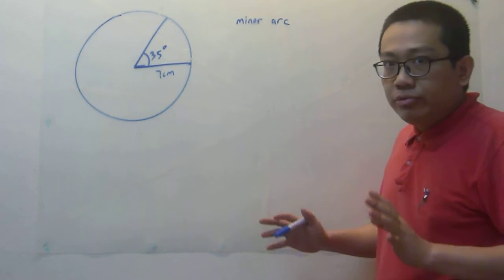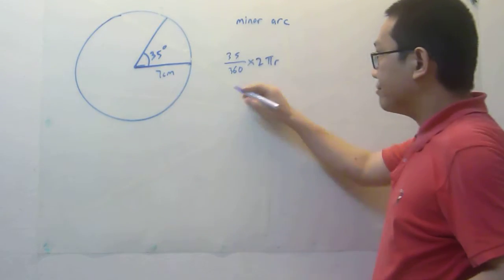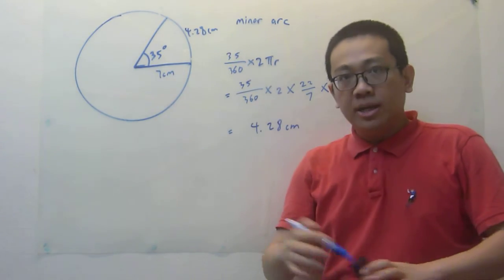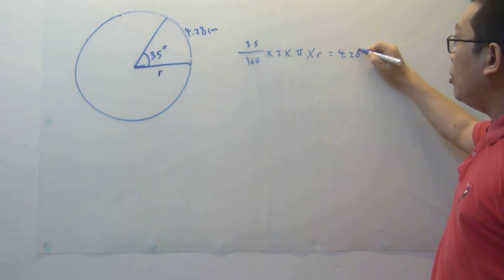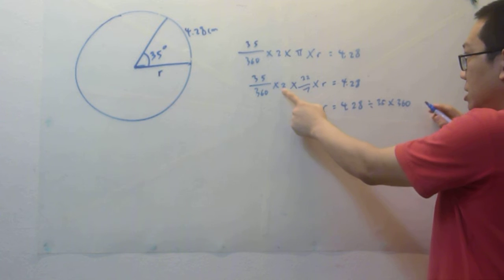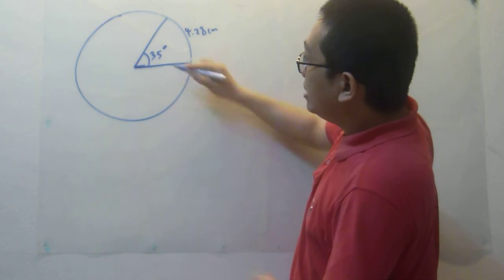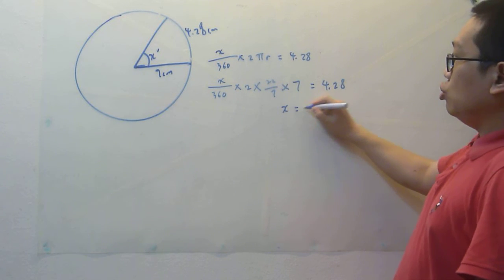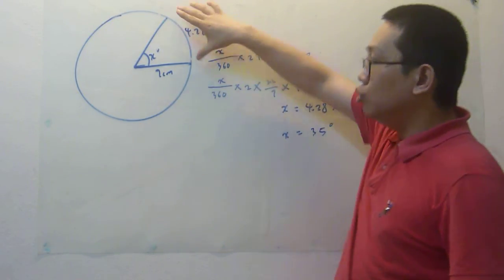Circle minor arc calculation